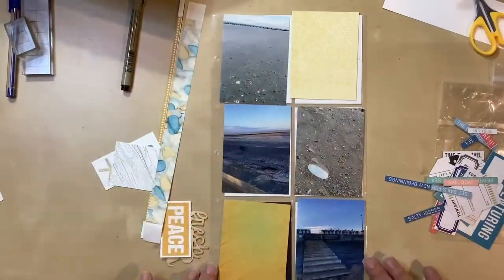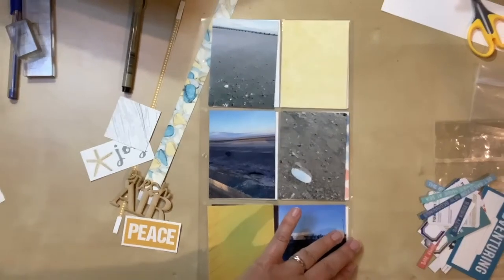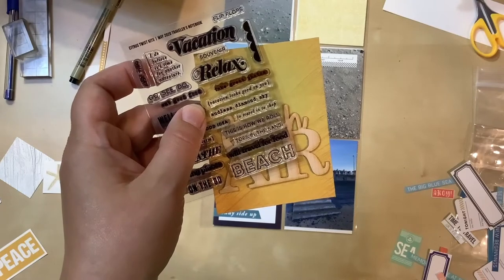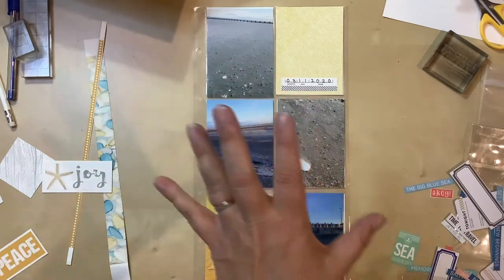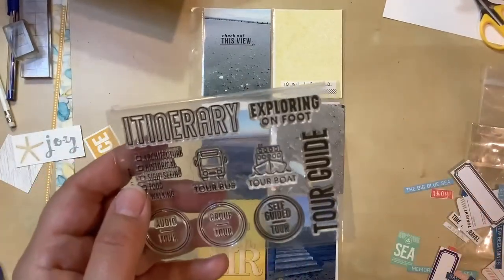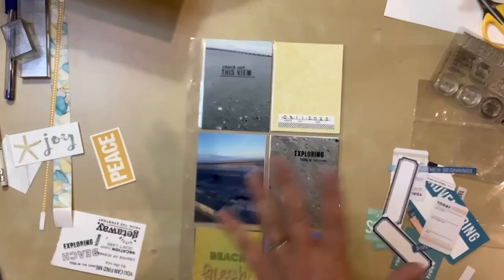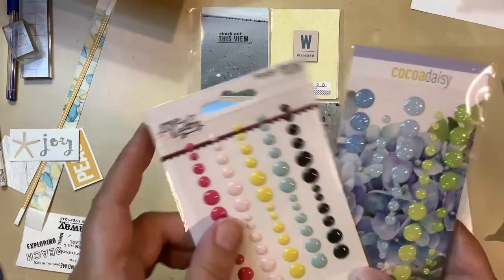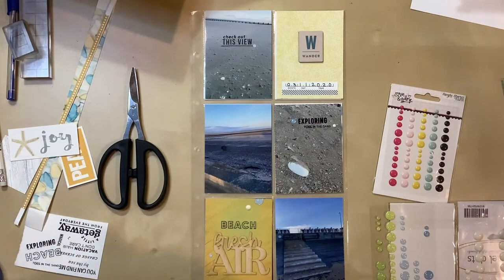Wales: Fresh Air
This is a single-page layout featuring photos from the beach in Rhyl, Wales, which looks out to the Irish Sea.  You'll see me use:  wood veneer, ephemera, stamping, pattern paper, and enamel dots.